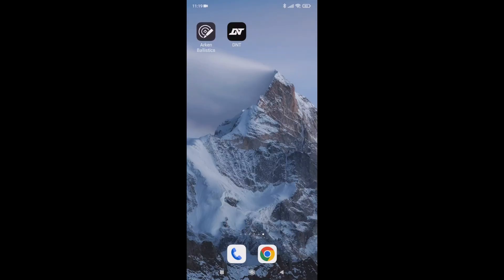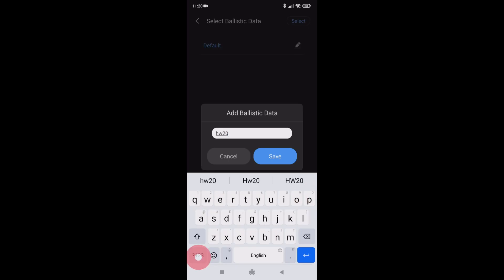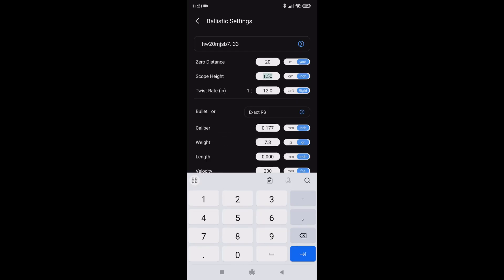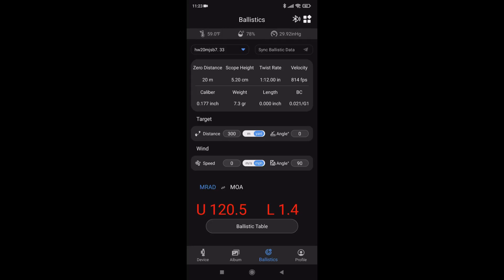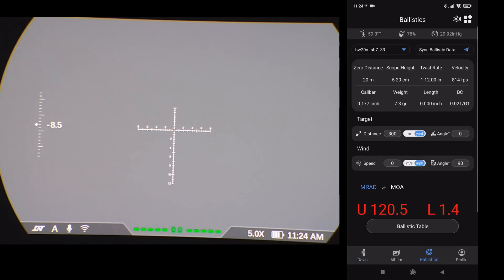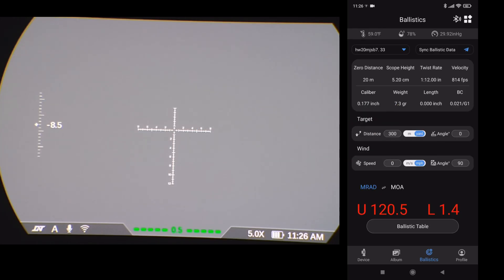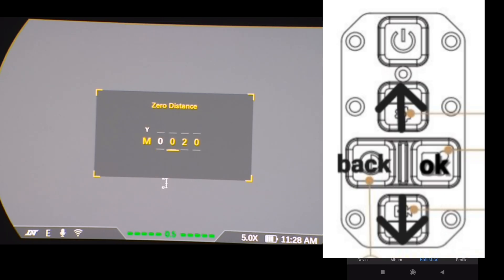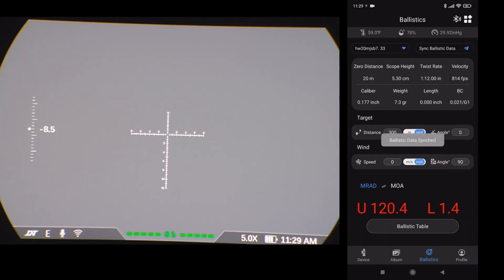DNT Zulus HD V2 , DNT Ballistic App.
Making a ballistic table and transferring it to the DNT Zulus V2 using the ballistic App ,